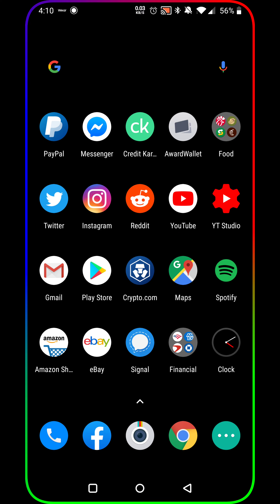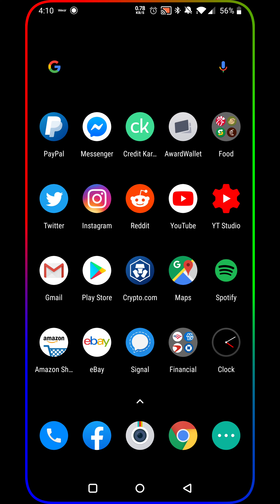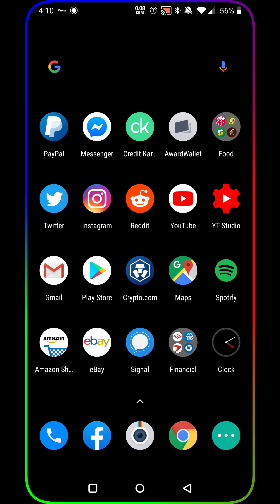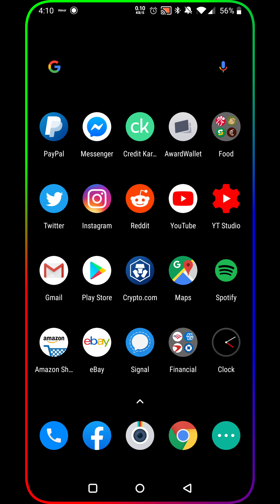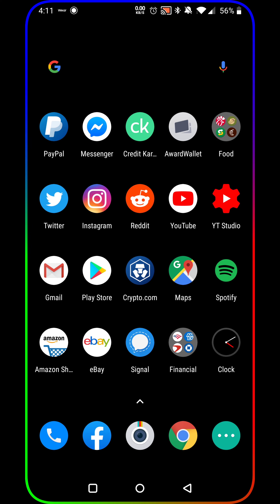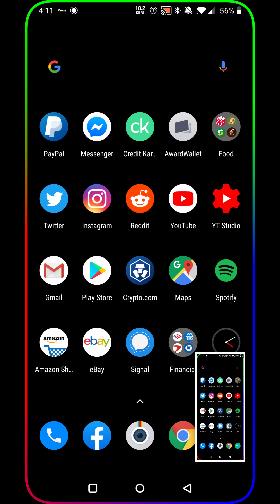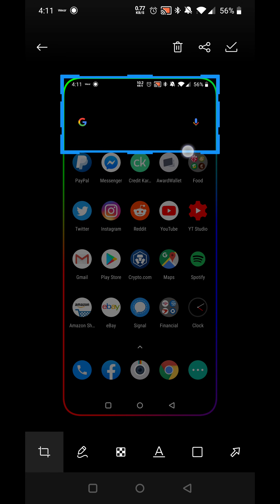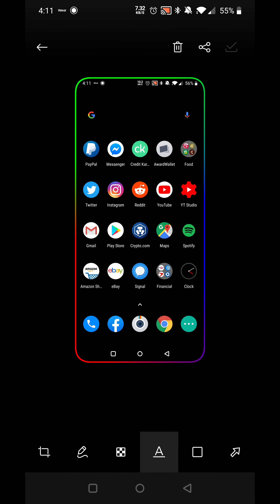How To Android Screenshot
In this video will show you how to screenshot on any Android device simple and easy thanks for checking us out!